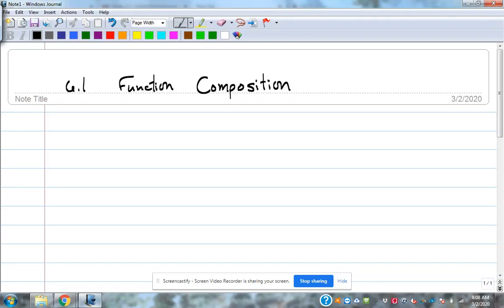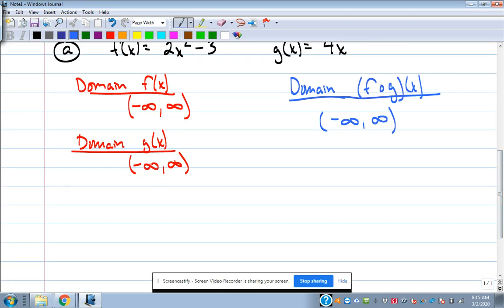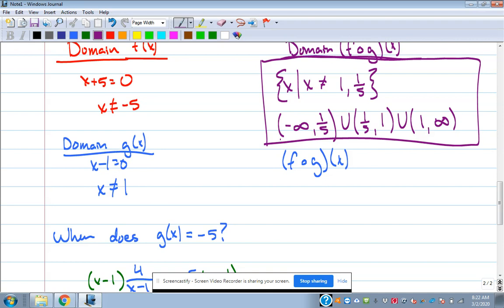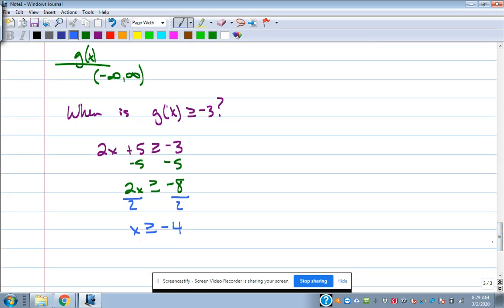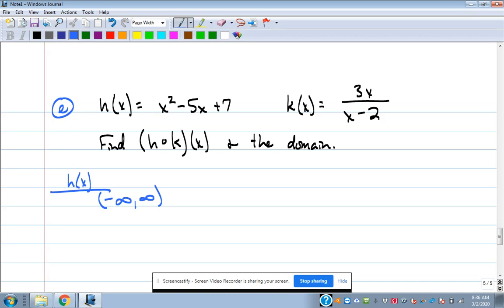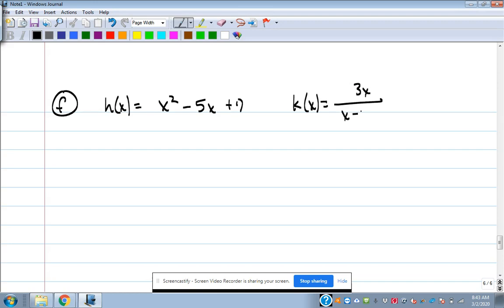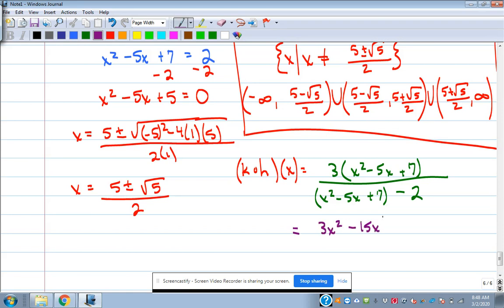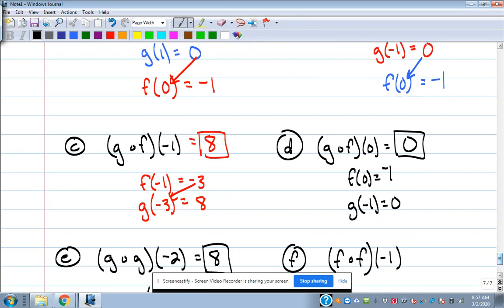College Algebra SP2020---6.1 Function Composition